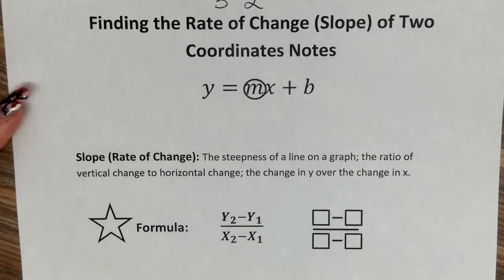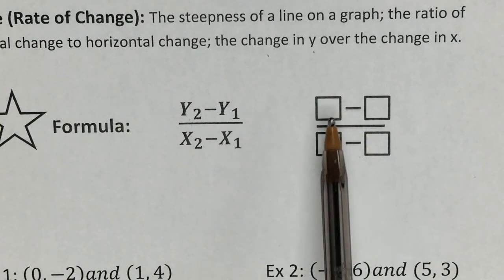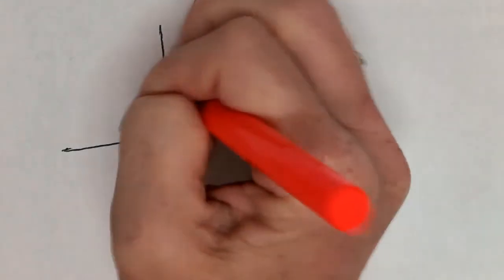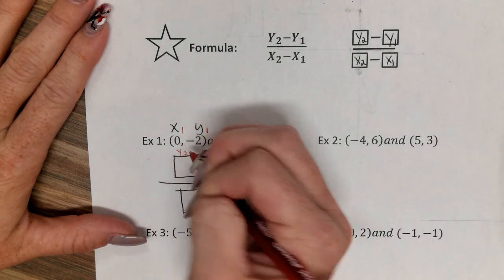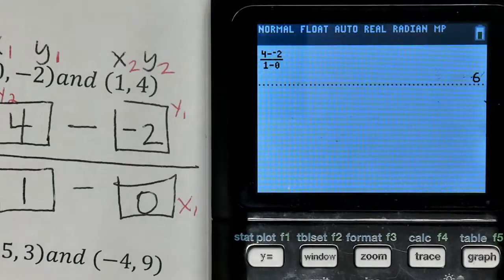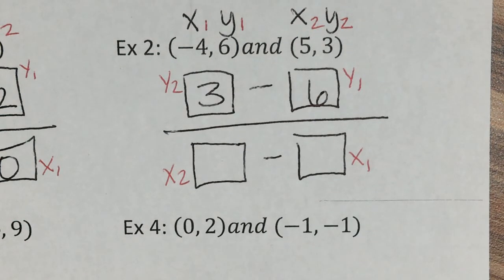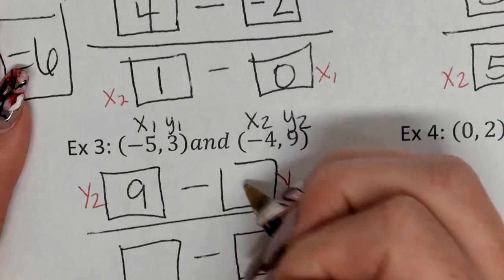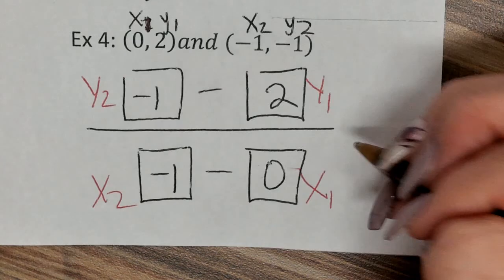3-2 Slope from two coordinates